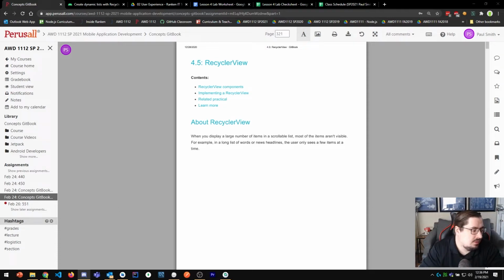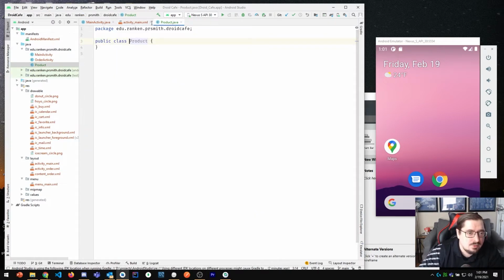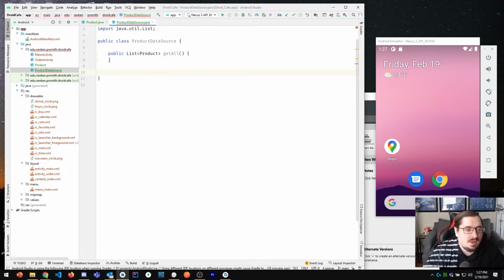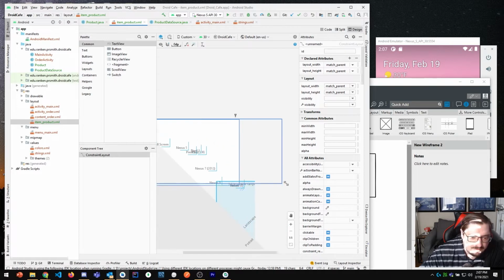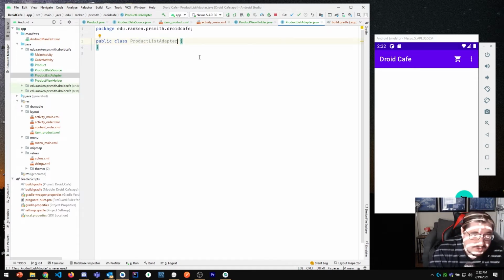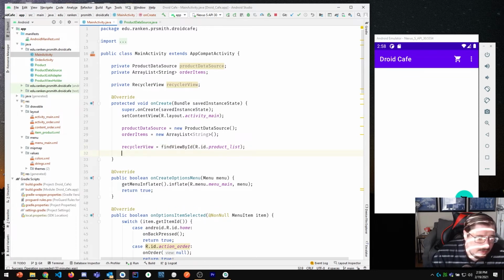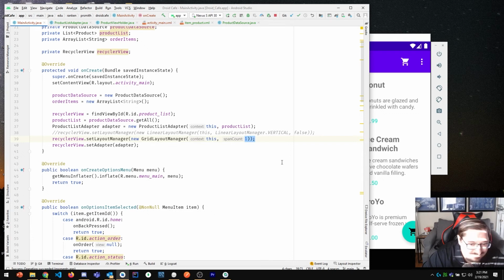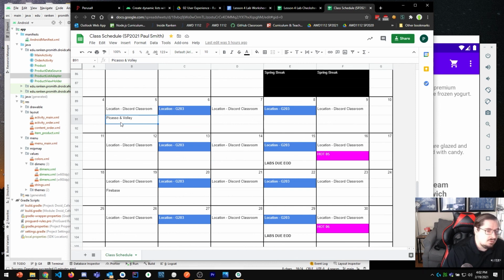Android Lesson 4.5 - RecyclerView